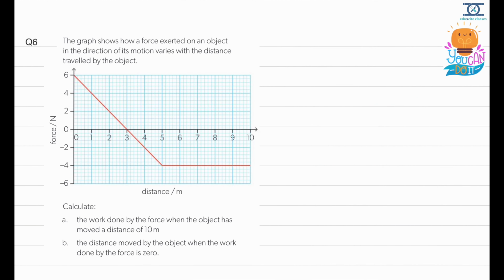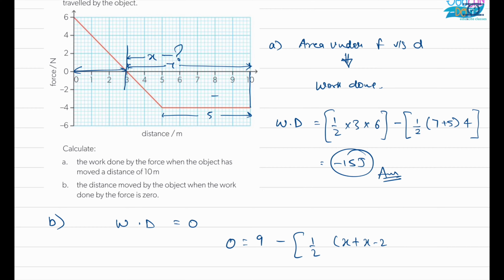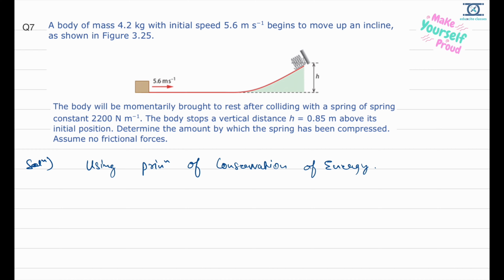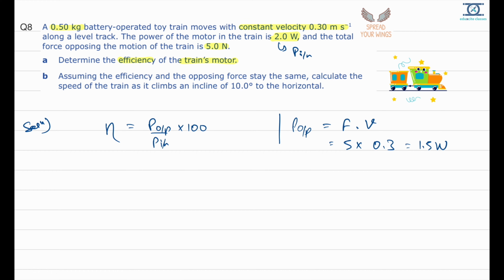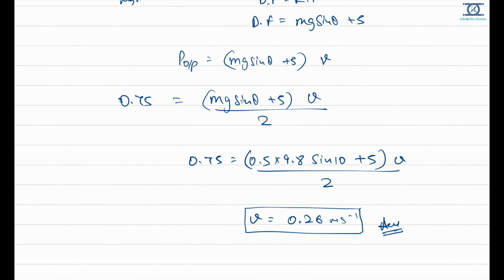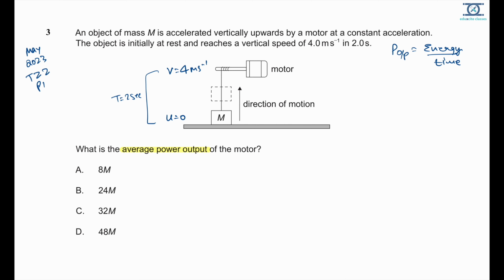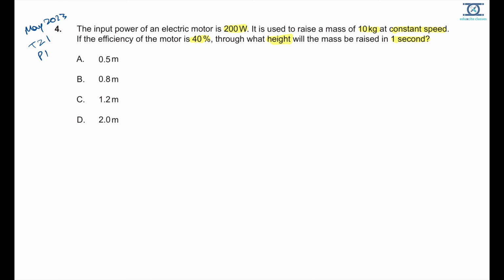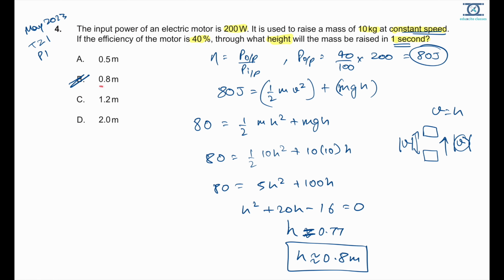A.3 Work Energy Power | IBDP Physics | A.3.2 Work Energy Power PART 2 | Monit Sir- Eduxcite Classes